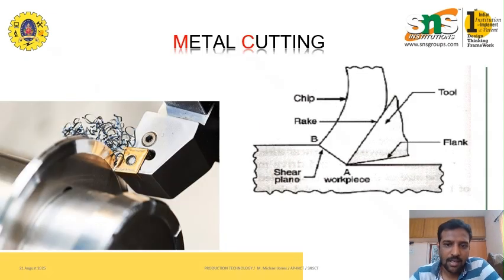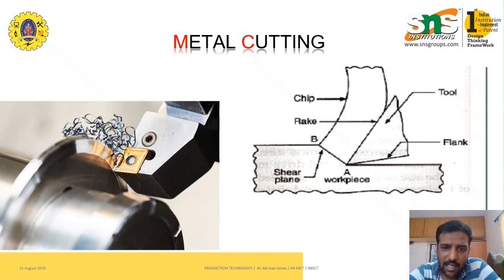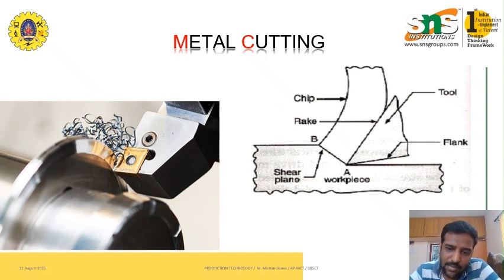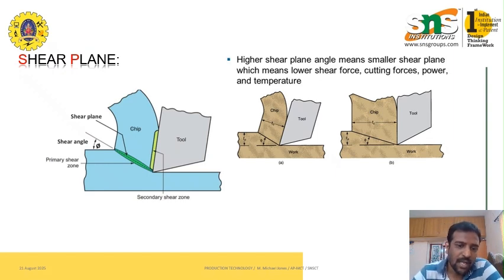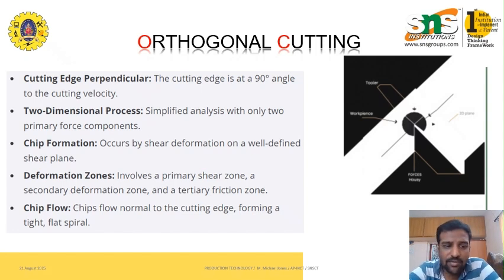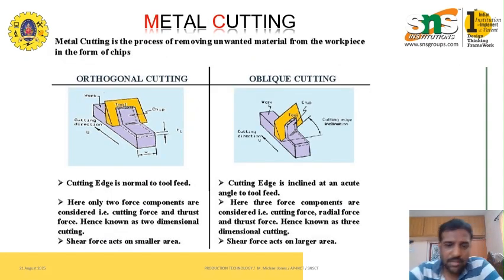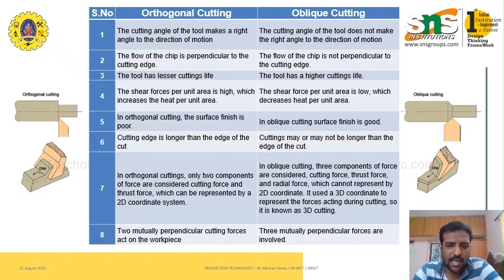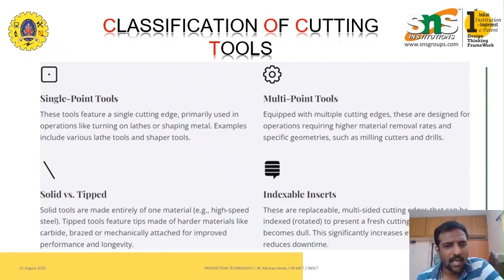Lecture Video | Metal Cutting | Production Technology | SNS Institutions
Metal cutting is a fundamental manufacturing process used to remove unwanted material from a workpiece to achieve the desired shape, size, and finish. It involves the use of cutting tools, such as single-point tools in turning or multipoint tools in milling and drilling, to shear off material in the form of chips. The process depends on critical parameters like cutting speed, feed rate, and depth of cut, which directly affect surface finish, tool life, and overall efficiency. Metal cutting can be classified into conventional methods (turning, milling, drilling, shaping) and non-conventional methods (laser cutting, EDM, water jet cutting). Proper selection of cutting tools and materials is essential for achieving accuracy, minimizing tool wear, and reducing costs. Modern advancements, such as CNC machining, enable automated and highly precise metal cutting operations. Overall, metal cutting is indispensable in industries like automotive, aerospace, and manufacturing, ensuring accuracy and productivity.